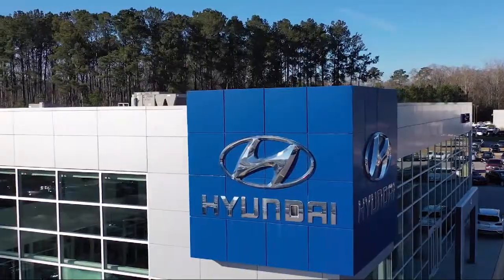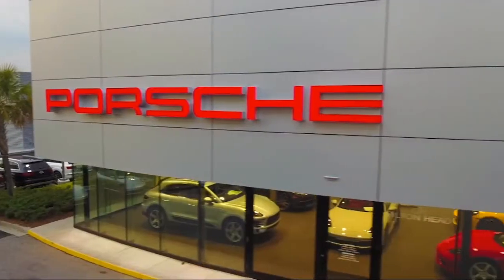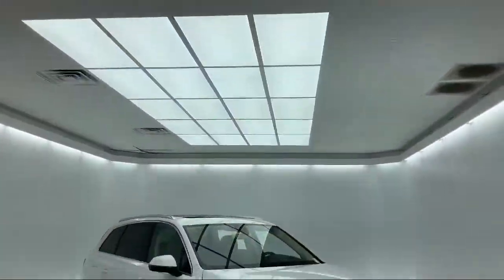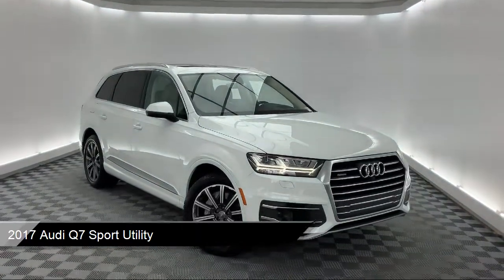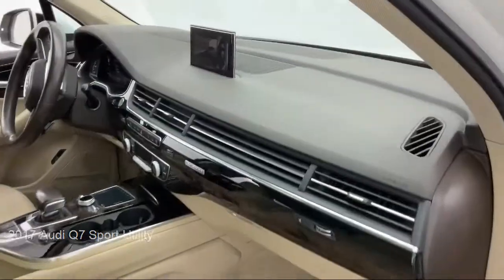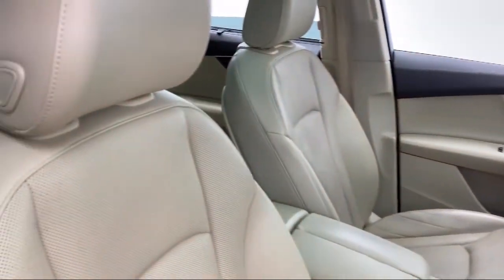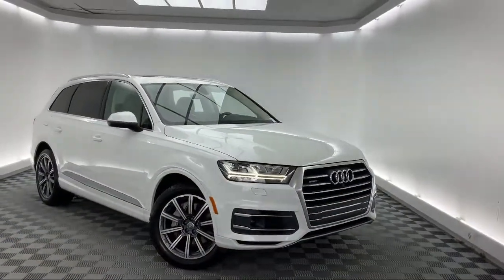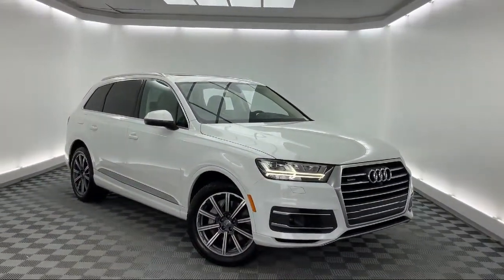2017 Audi Q7 Sport Utility 3.0 Tdi Premium Plus Savannah Hilton Head Beaufort Bluffton Pooler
2017 Audi Q7 Sport Utility 3.0 Tdi Premium Plus Stock Number: AT018447 Vin:WA1VAAF74HD018447.